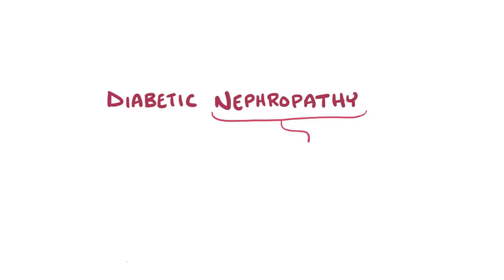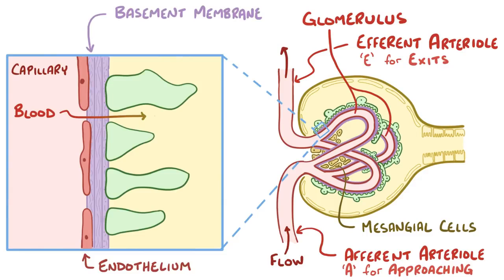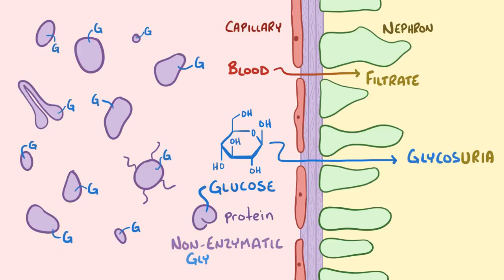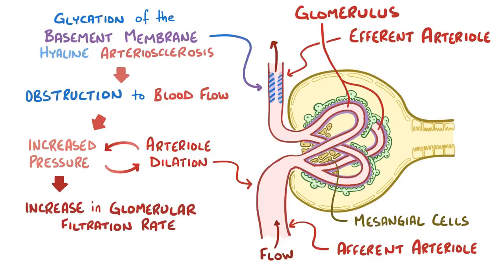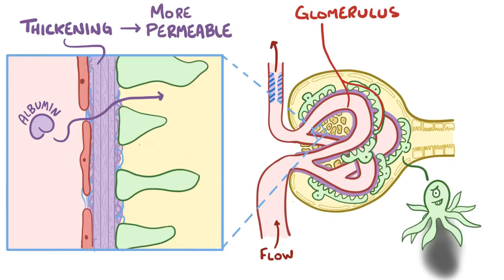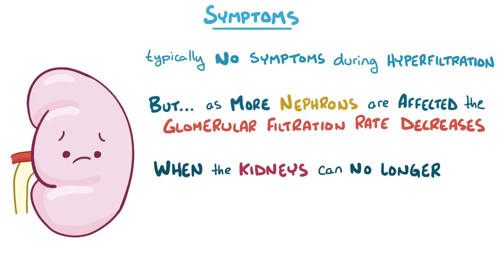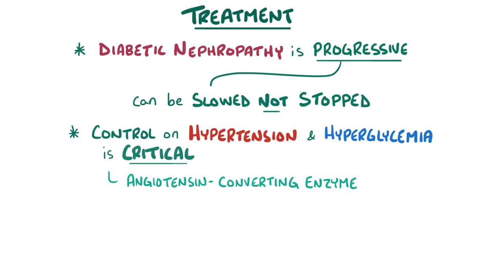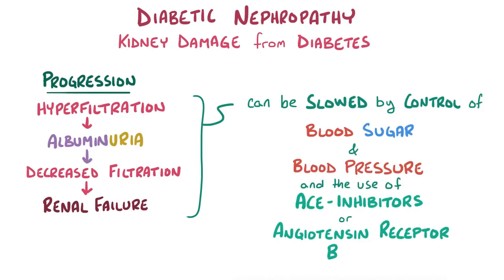Diabetic kidney problem